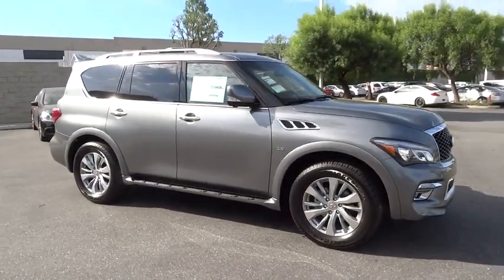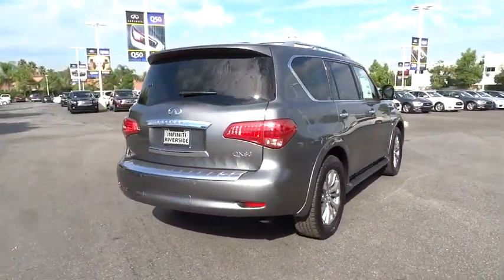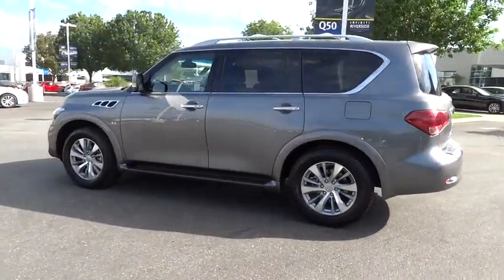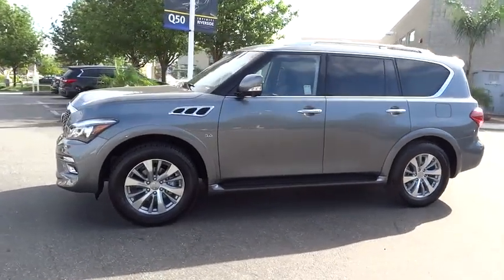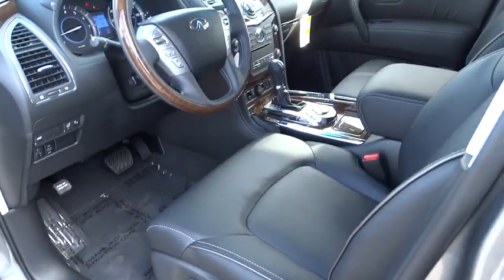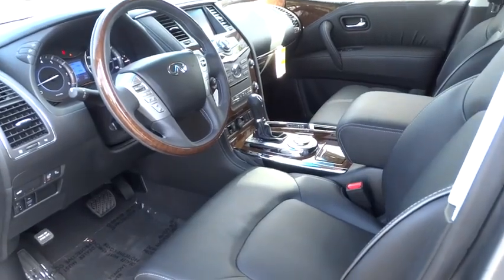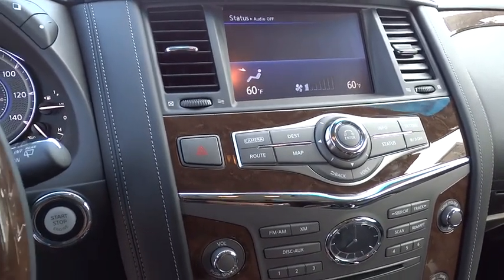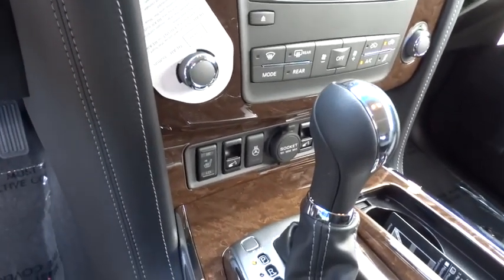2015 Infiniti QX80 Riverside, Ontario, Palm Springs, Temecula, OC, LA, CA 5I0848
2015 Infiniti QX80

3040 Adam St.